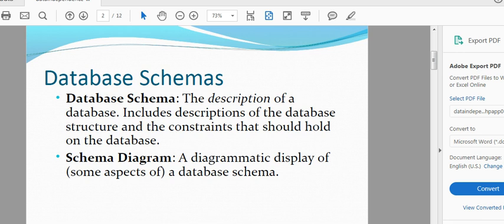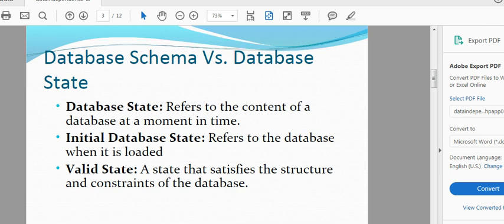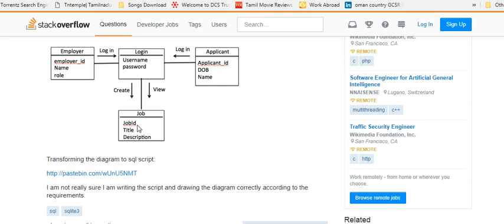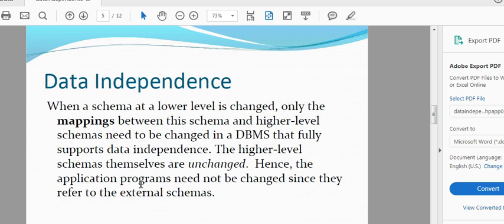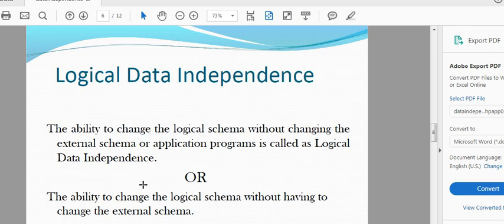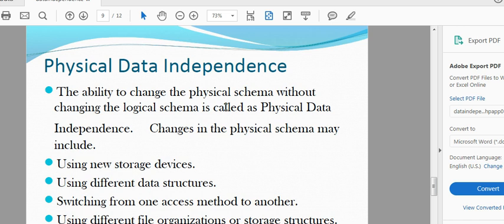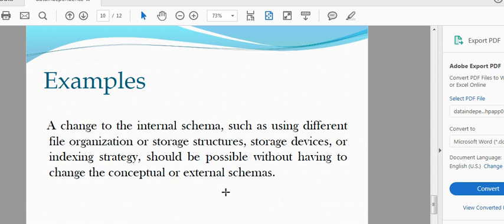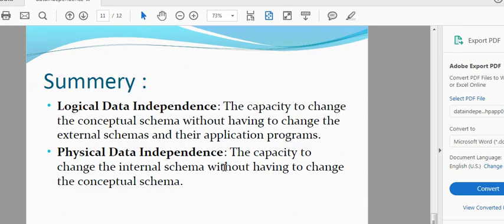Data Independence (Physical and Logical Data Independence) in Tamil